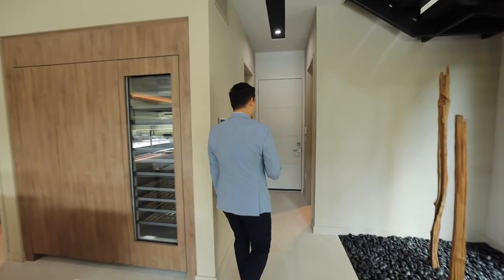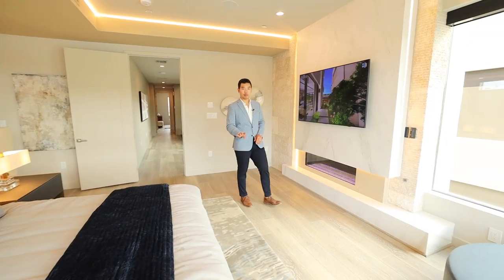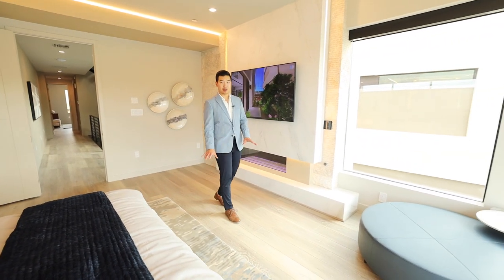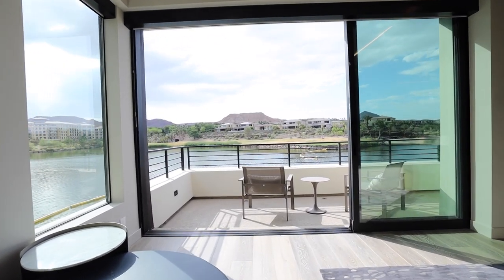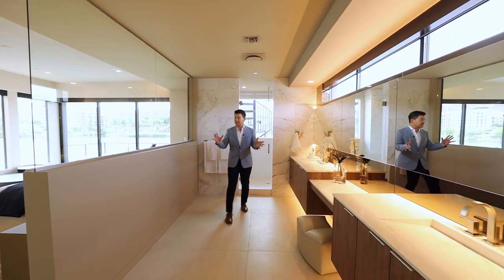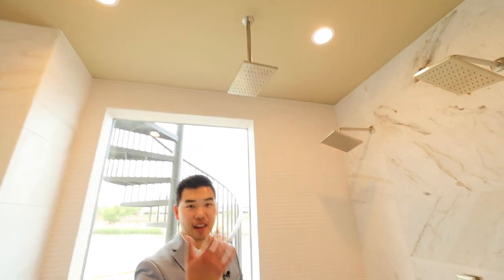Touring $1 Million Dollar Lake Homes in Las Vegas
I will walk you through the Million Dollar Shoreline by Blue Heron. Nestled just 30 minutes from the heart and hustle of the Las Vegas Strip, these luxury lakeside homes boast an unmatched blend of tranquility, elegance, and convenience. Wake up every morning to the calming view of the lake shimmering in the Nevada sun right from your bedroom.

Live that dreamy lifestyle you've been fantasizing about, with Mother Nature on your doorstep, while keeping the glitz and glamour of Las Vegas within arm's reach. These stunning Shoreline homes by Blue Heron are the epitome of architectural beauty and cutting-edge design.